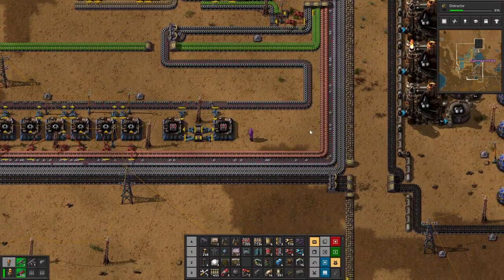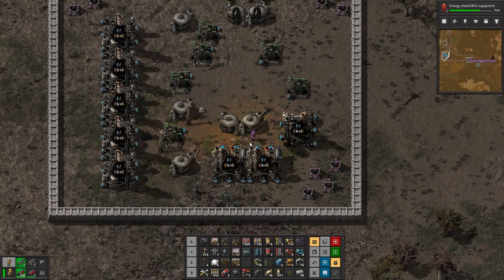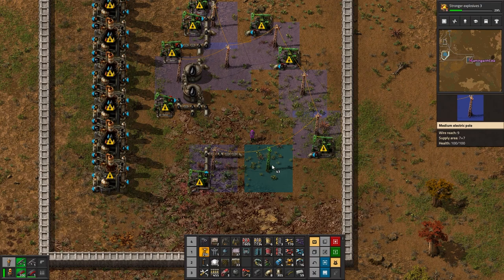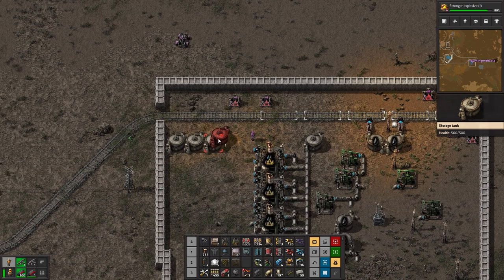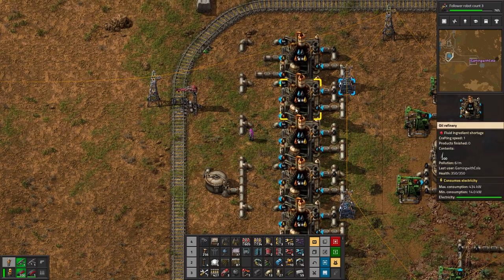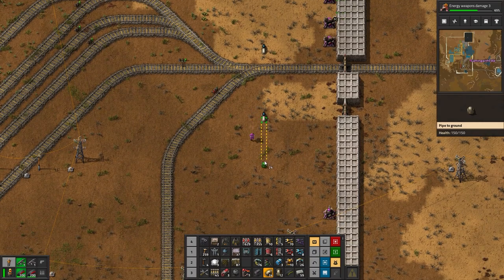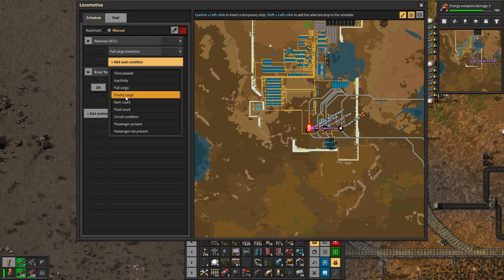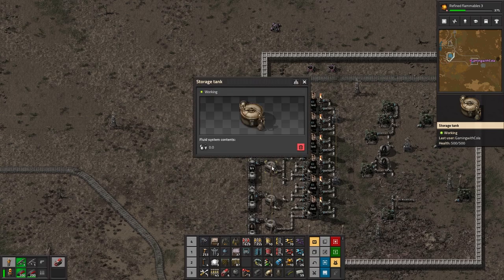Now were Cooking with Gas....Oil I mean Cooking with Oil | Lets Play | Factorio | S1E29